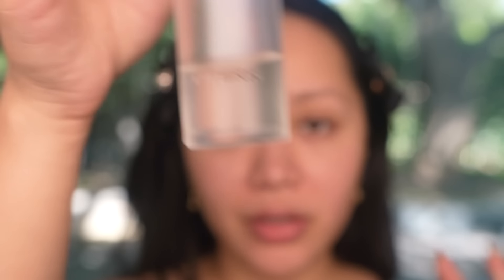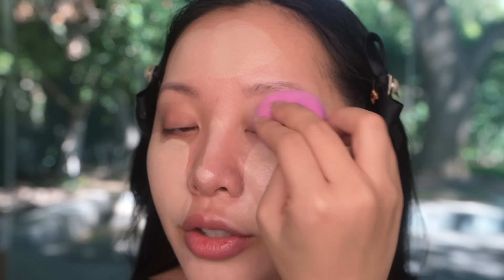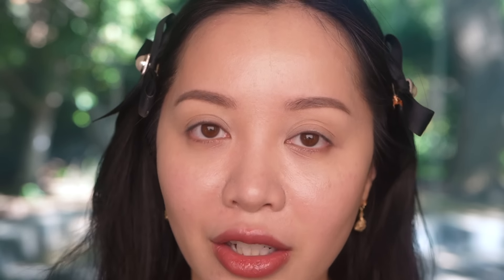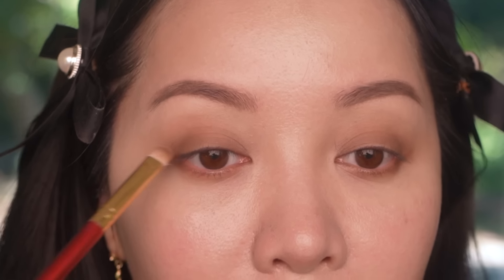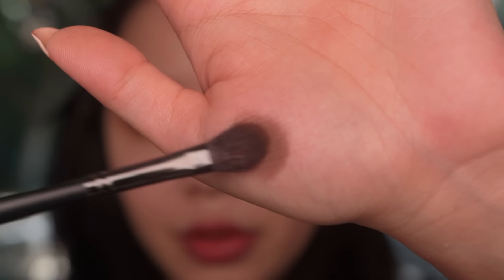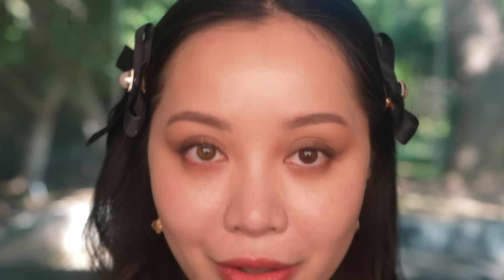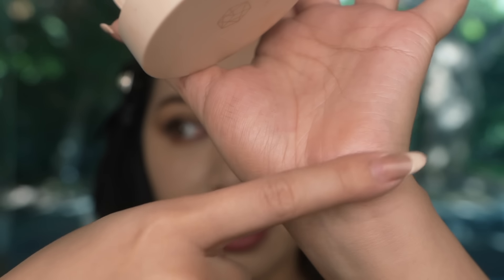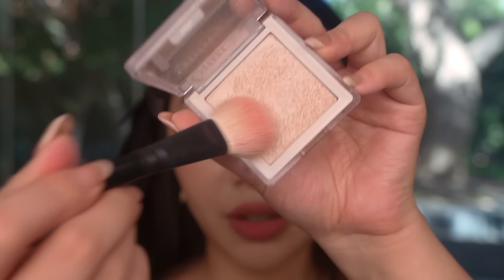SOFT & SULTRY MAKEUP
SOFT & SULTRY MAKEUP - This is an updated smokey eye look that I can wear everyday.

No Skin Filter was used in this video

✧ SKIN ✧

RÉDUIT One

Reduit Ageless Mist

SKINCEUTICALS A.G.E. Eye Complex

✧ EYES ✧

ETUDE HOUSE CURL FIX

✧ FACE ✧

EM Prototype Concealer

GLINT BY VDIVOV Highlighter

EM Prototype Face Powder

✧ LIPS ✧

EM LIP PROTOTYPE

✧ HAIR ✧

REVLON Hair Dryer and Hot Air Brush

HOT TOOLS Pro Signature Gold Curling Iron, 1-1/2 inch

✧ FRAGRANCE ✧